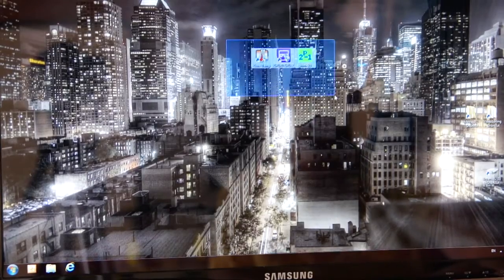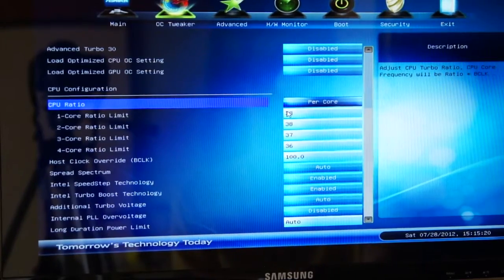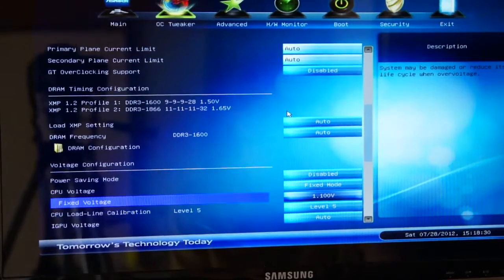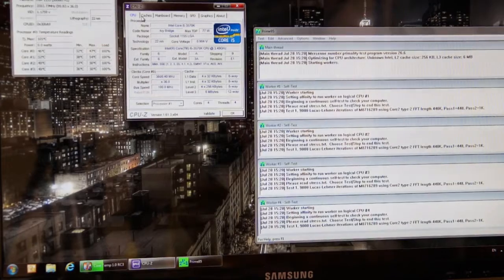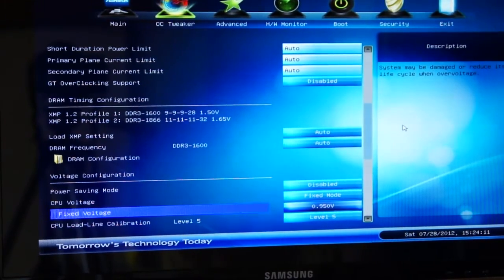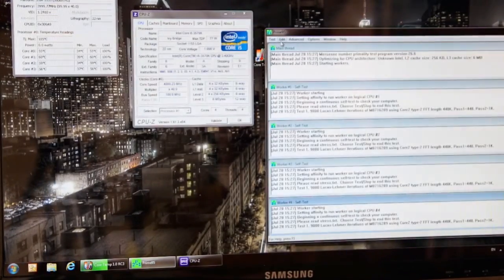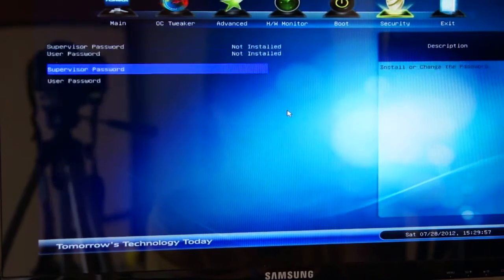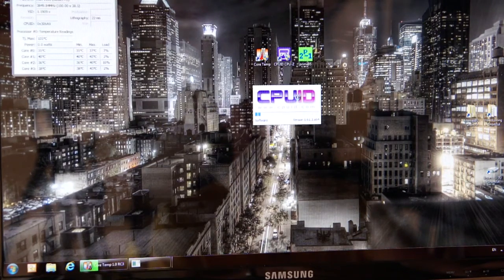BEGINNER'S GUIDE to Overclocking your Computer (General settings for all Intel / AMD CPUs)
This is a tutorial on how to in general overclock a CPU, it is the methodology that I use when I first get a CPU and Mobo combo and I am here to teach you today!  Good lucky!

Basically this is done on an Asrock Z77 Extreme 4, OTHER MOTHERBOARDS WILL LOOK DIFFERENT IN BIOS!!! please remember that.

Links for the 3 programs needed are here below (windows 7 64bit, if you are on a different OS / 32-bit version you may need different versions of the following):

Also my other tutorial will be coming up soon on how to overclock in general when u get a mobo and CPU.